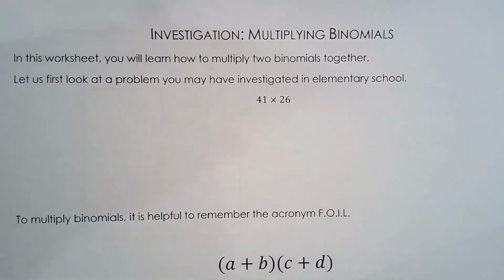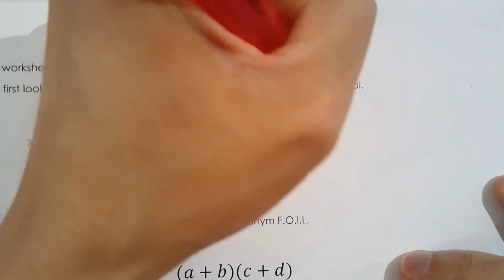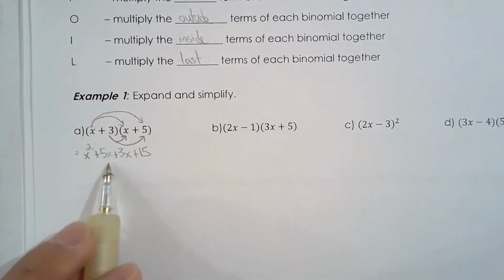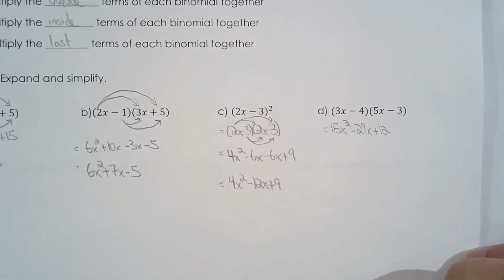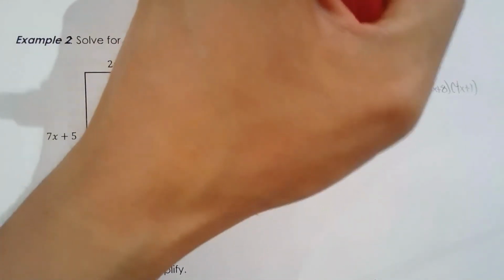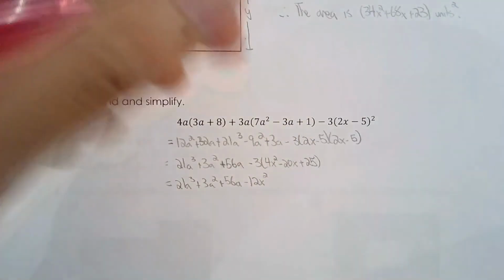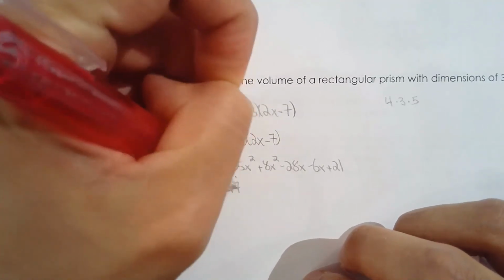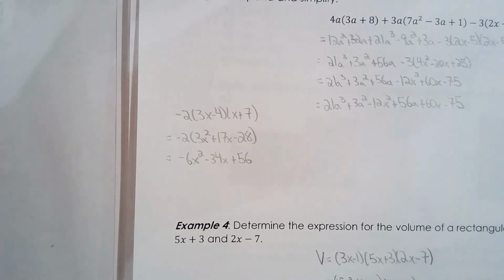MPM2D 5.1a Multiplying Binomials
This lesson covers:
Multiplying binomials and relating it to multiplying a monomial with a binomial
Visual representation of multiplying two binomials
Squaring a binomial
Finding area of composite shape